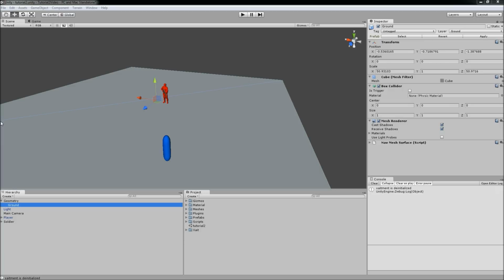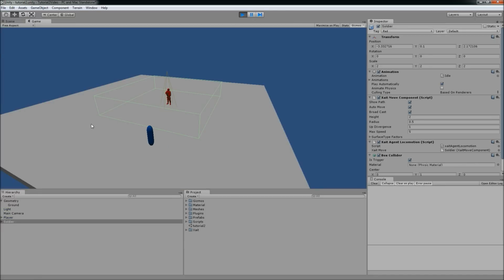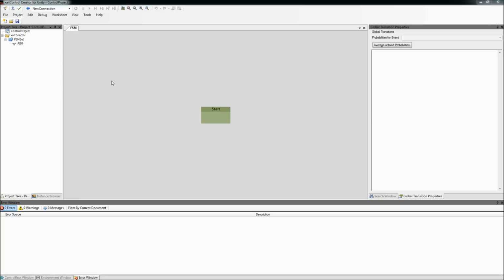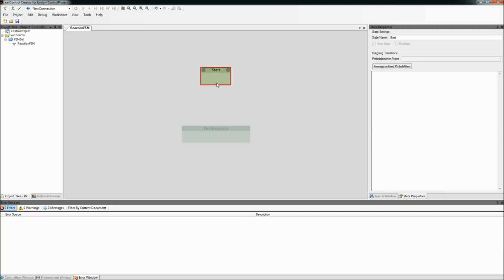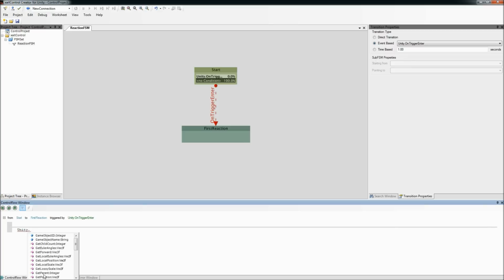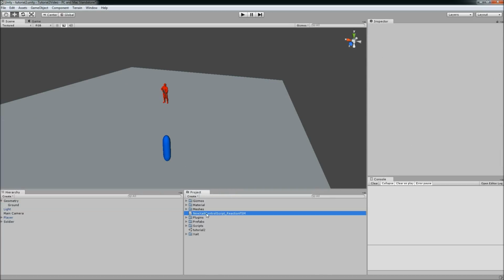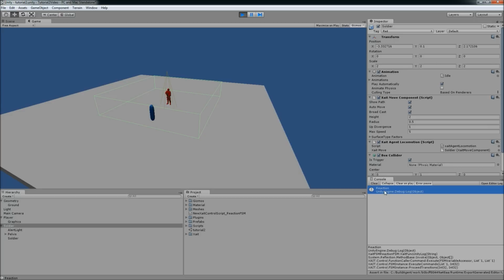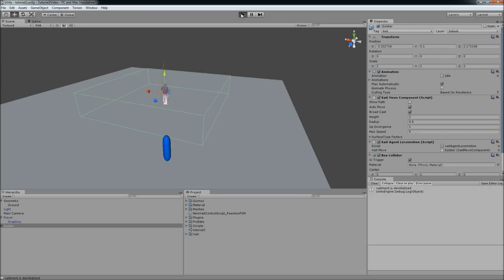xaitControl for Unity - Tutorial Mini Series 1: How to Trigger Behaviours with Events